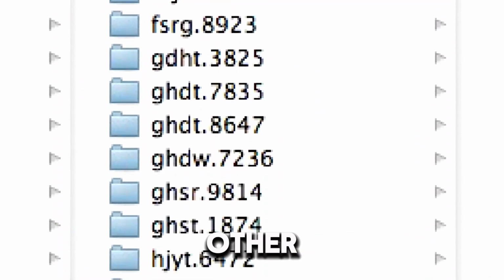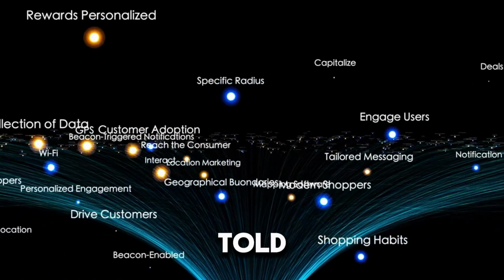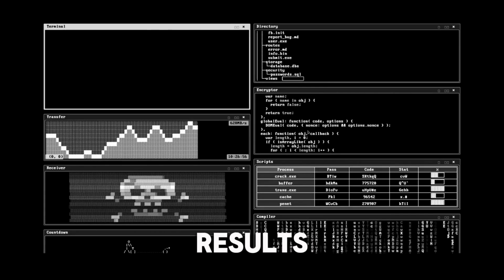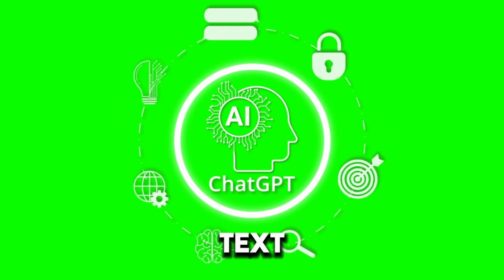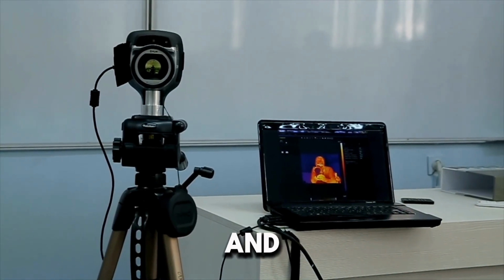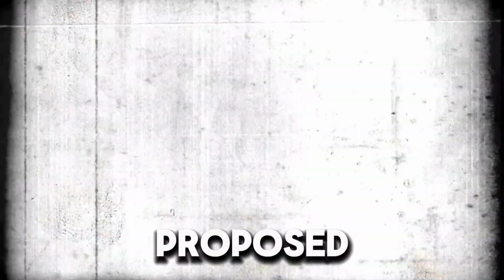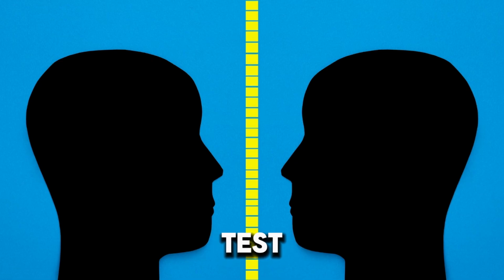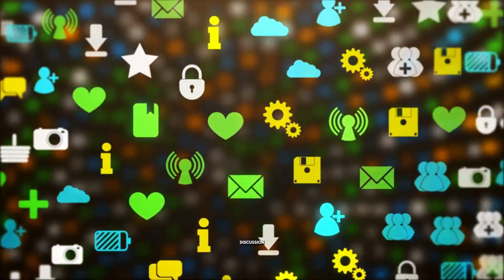Learning AI Basics || Understanding Key AI Terminology for Beginners!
In this video, we break down the most important AI terms you need to know to get started in the world of artificial intelligence! 🤖💡 Whether you’re new to AI or just looking to refresh your knowledge, understanding the terminology is the first step to mastering this game-changing technology.

💡 What you’ll learn in this video:

Key AI concepts like machine learning, neural networks, and natural language processing
The difference between AI, machine learning, and deep learning
Simple explanations of terms like algorithms, data models, and training sets
How AI is used in real-world applications like voice assistants, image recognition, and more
Tips on how to continue learning and diving deeper into the AI field
AI can seem complex, but once you understand the terminology, it all starts to make sense! Let’s break it down and get you on your way to AI mastery.

📌 What AI term do you find most confusing? Share your thoughts or questions in the comments below!